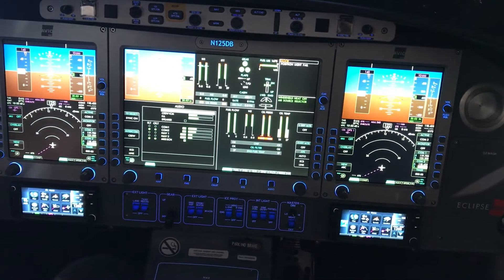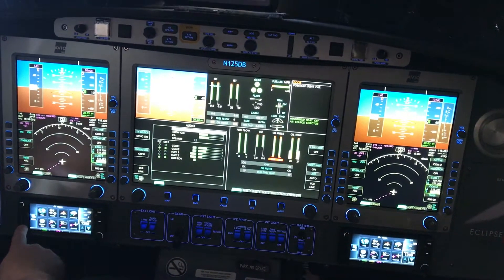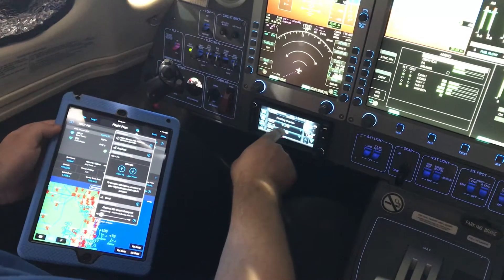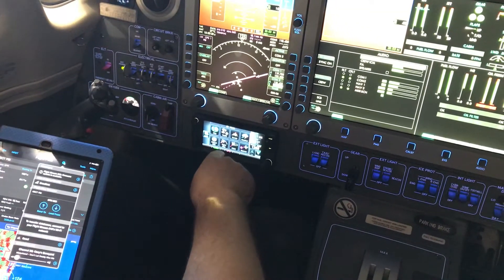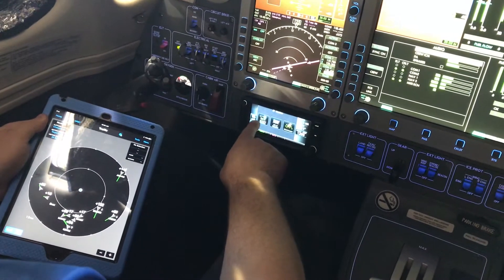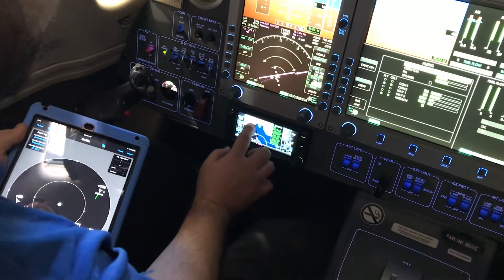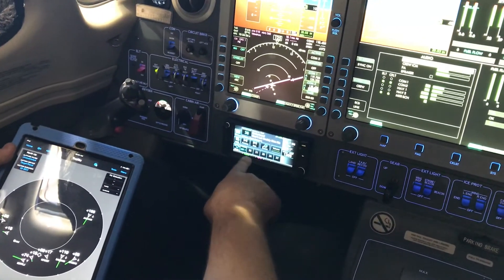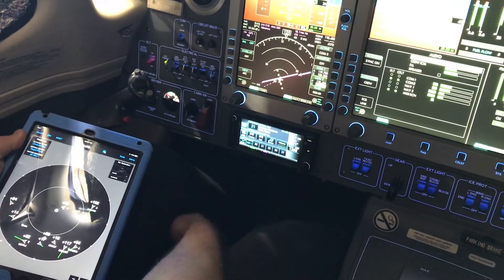Eclipse 500 1.7 to 1.9 Equipment Upgrade.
ADS-B Out / In:
Dual Garmin GTN 625’s
Dual GTX 345’s
Flightstream 510

Optional installation of Garmin GDL 69A
for XM satellite weather and music.